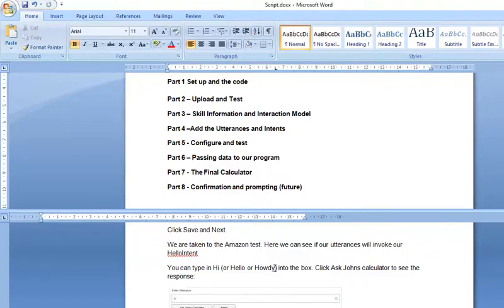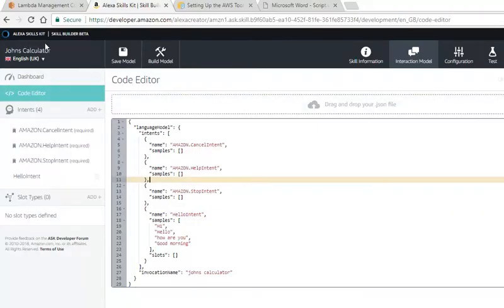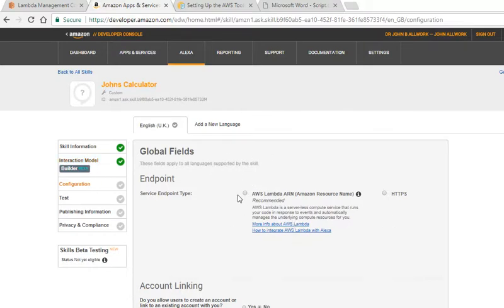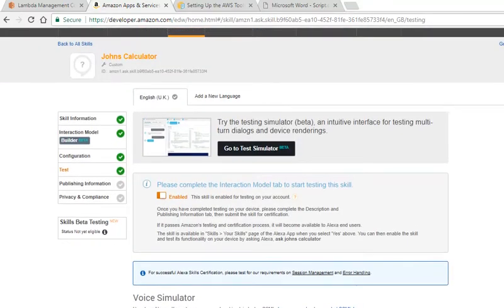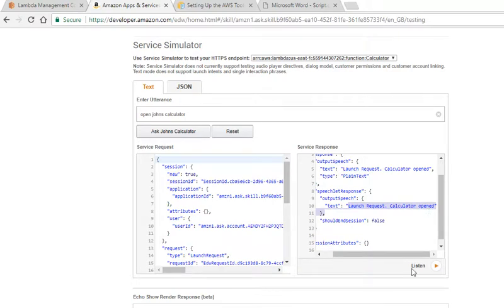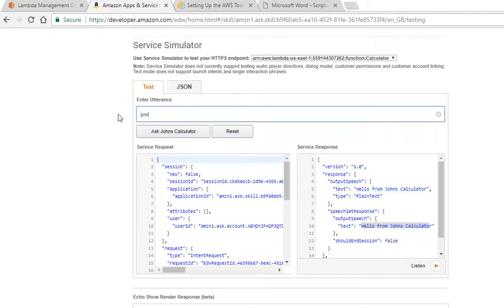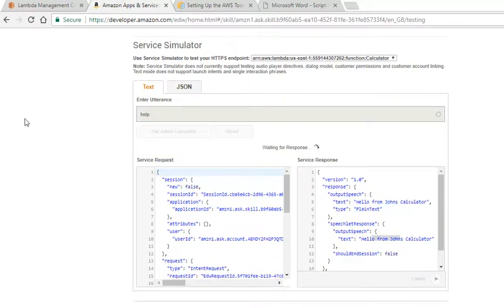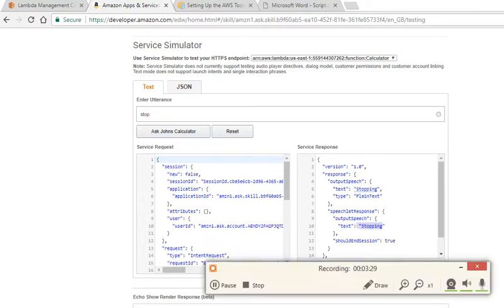AlexaVSPart6Conf&Test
Sixth video showing how to create an Alexa skill using Visual Studio and Amazon AWS
#6 - Configuration and Testing